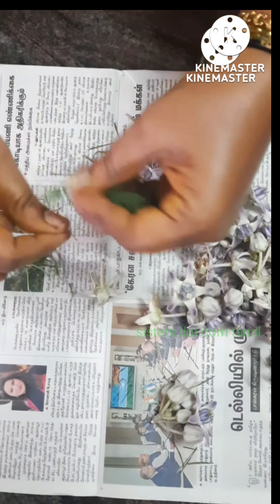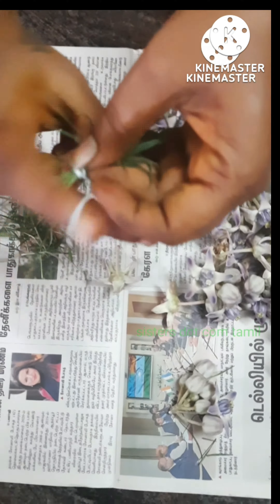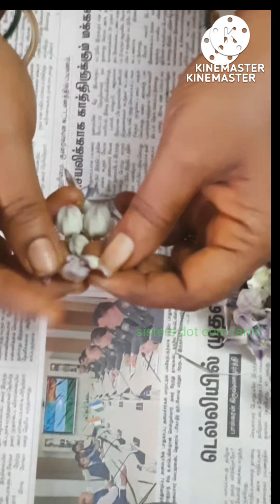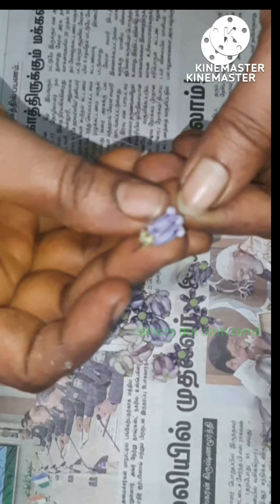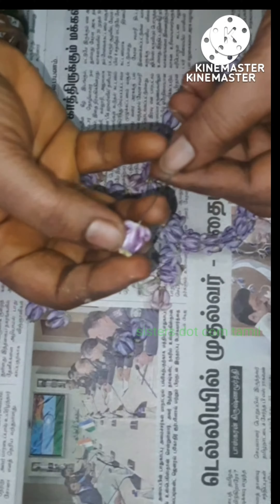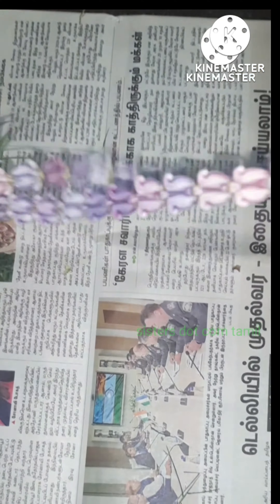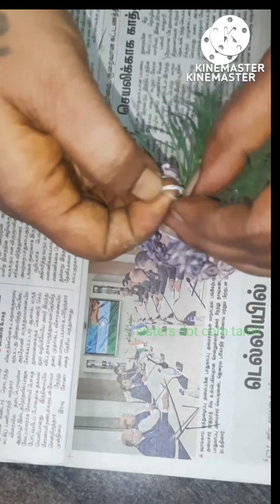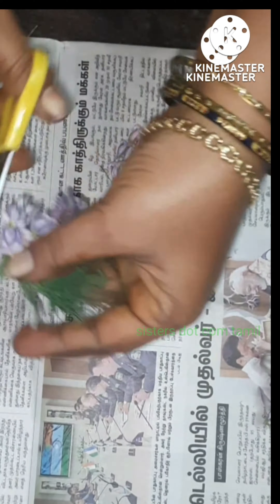விநாயகர் சதுர்த்திக்கு அழகான எருக்கம்பூமாலை இப்டி கட்டி போடுங்க....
விநாயகர் சதுர்த்தி special